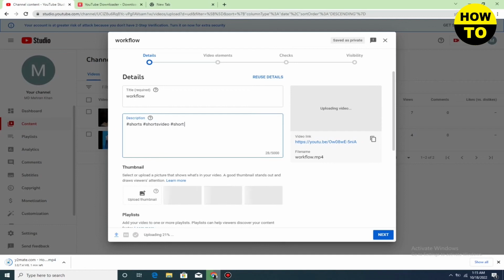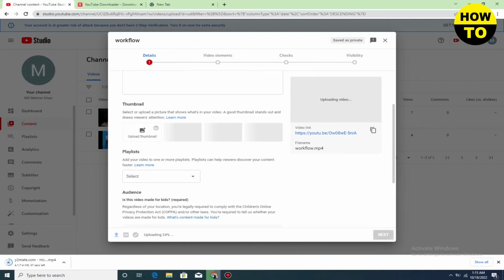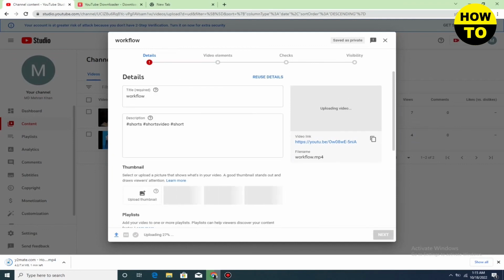How to Upload YouTube Shorts From PC (2026)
Learn How to Upload YouTube Shorts From PC. It is really easy to do and learn to do it in just a few minutes by following this super helpful tutorial to get a better understanding of everything.